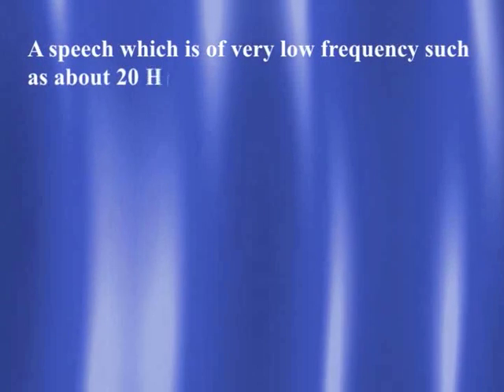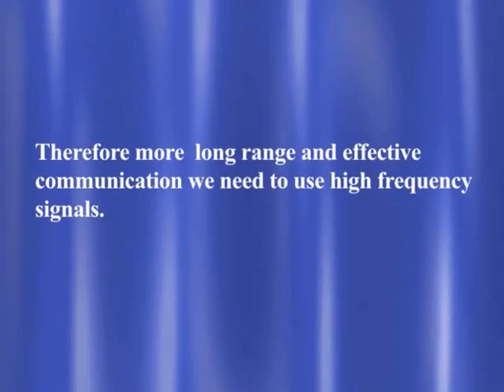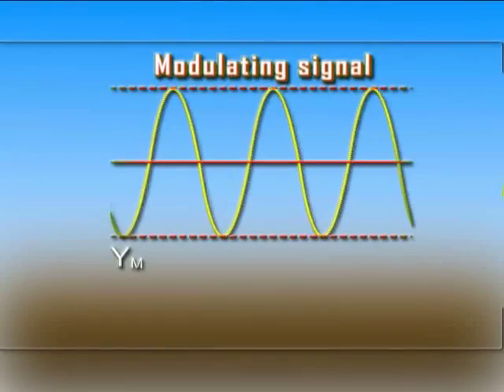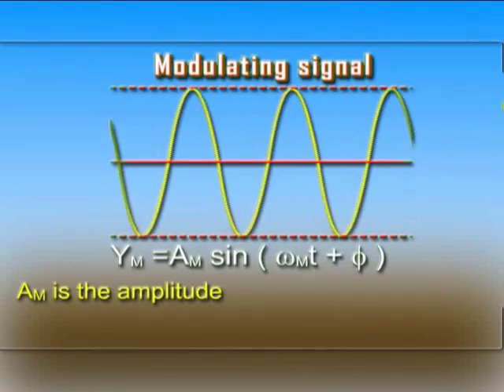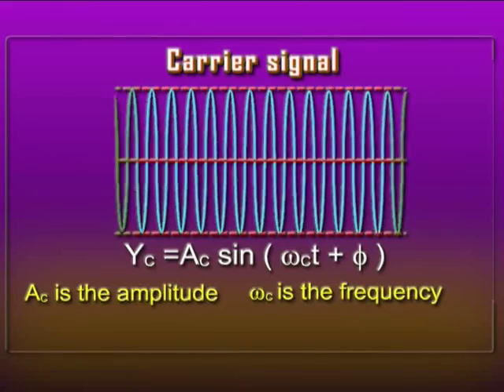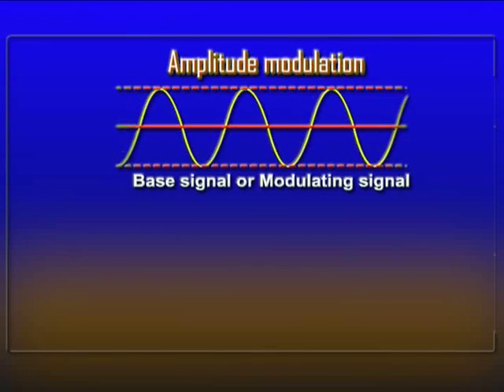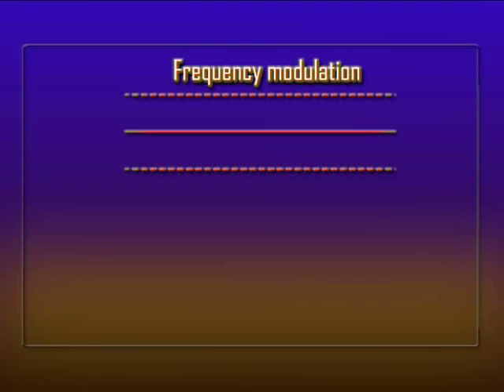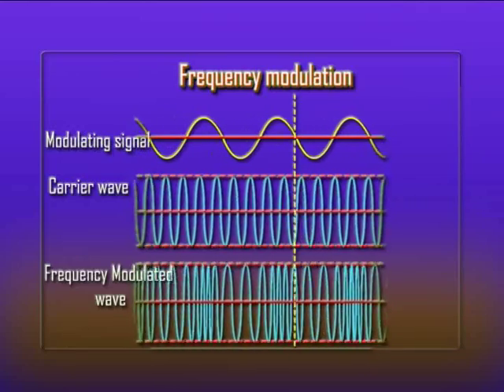Communication system(11 Modulation and the need for modulation)